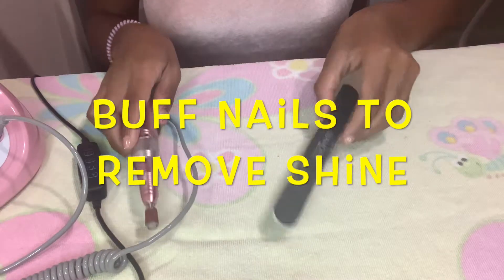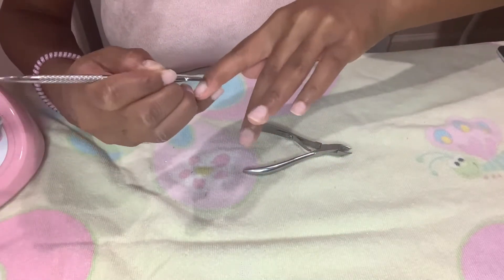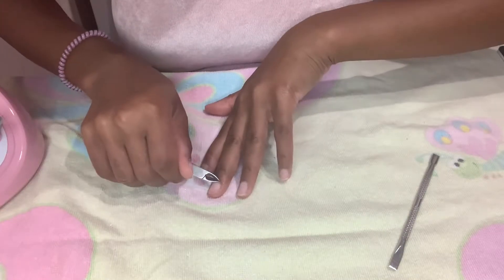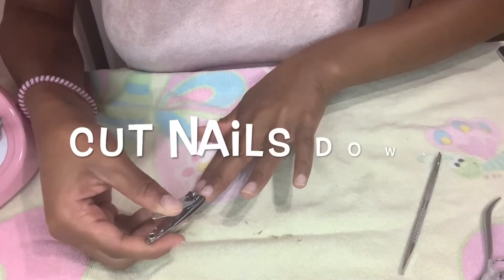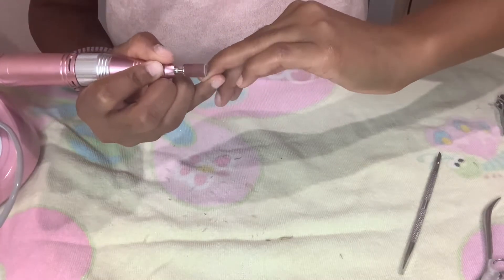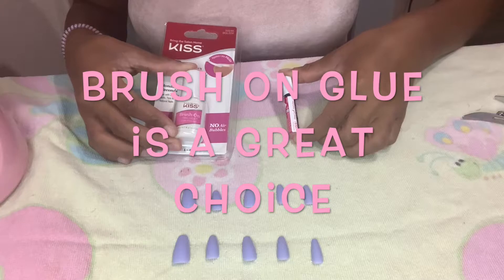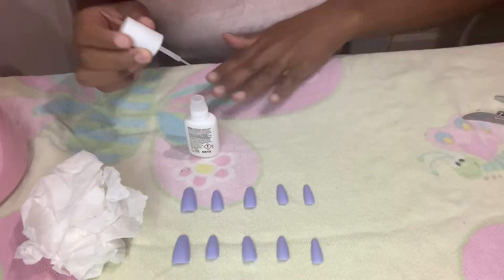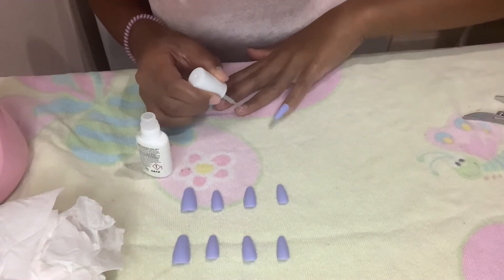DIY Press on nails that lasts for 2+ weeks|REAL Divyne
DIY press on nails that lasts for 2+ weeks
HEY BEAUTIFUL PEOPLE! In this video, I will show you guys my method for fake press on nails I have been doing for months -  have tested it and it really does make my nails last a long time 2+ weeks!

Thank you so much, beautiful people, for tuning in!

About me...
Name: Rhyan
Age:19
Birthday: February 16th
From: New York
Channel About: DIY life and Lifestyle